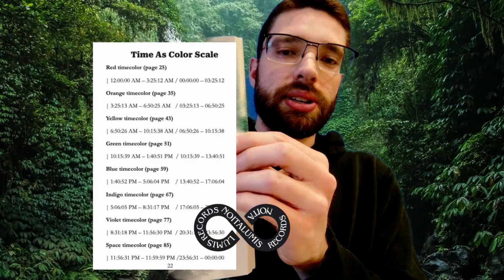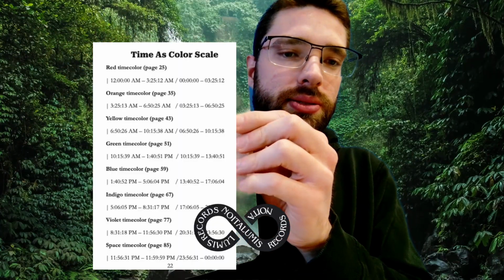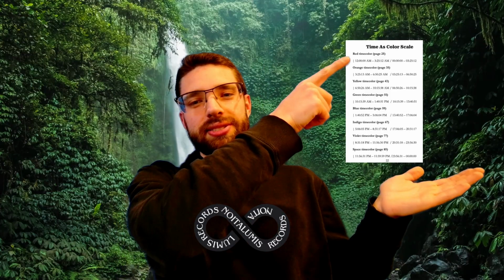SIMULATION SHOW: Ep.3 | The Gap Music Video Premier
Welcome to a definitive exploration of the creative frequency. In this episode, we go beyond the surface to examine the mechanics of reality through my new book, "Time As Color: A Guide To Your Daily Energy Spectrum" followed by the exclusive world premiere of "The Gap" music video.

"The Gap" Music Video Premiere:
[Link to Video/Timestamp]

Inside the Episode:
The Energy Spectrum: A deep dive into the daily philosophy of Time As Color—how to identify, utilize, and master your internal frequencies to navigate the simulation.

The Visual Premiere: A first look at the cinematic world of "The Gap." This isn't just a music video; it’s a bridge between insanity and utopia.

Noitalumis Records: Insights into the future of the label and our commitment to the independent visionary.

The Builder’s Mindset: Raw perspectives on building a kingdom and maintaining a foundation that supports generations to come.

The Mission:
SIMULATION SHOW is dedicated to showcasing visionary artists who are sharing their light—revealing the real mindset, strategies, and inner strength required to refine the creative process.

"You can move and train in the shadows, but you can only work and shine in the light."

Visit the net: noitalumis.net